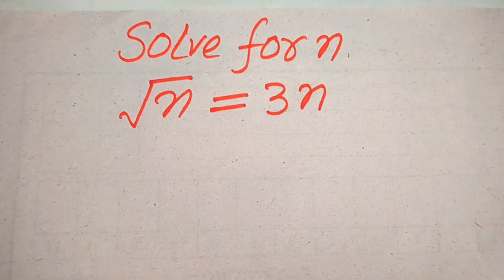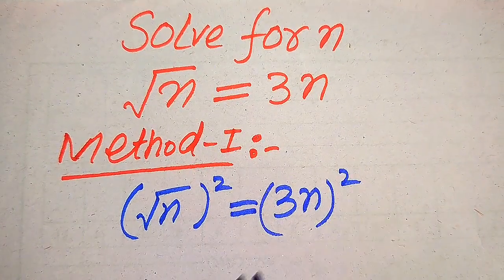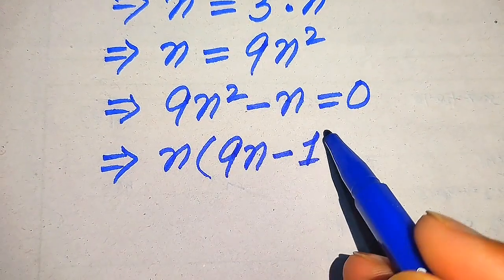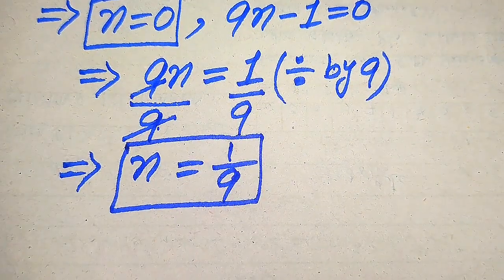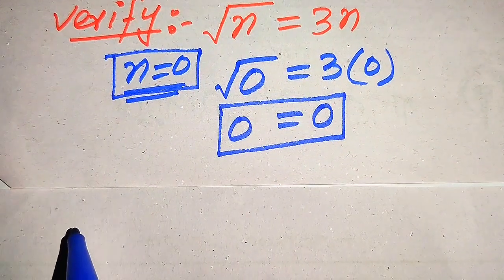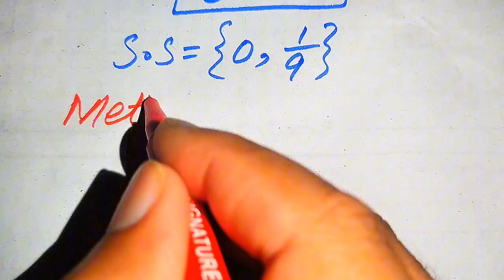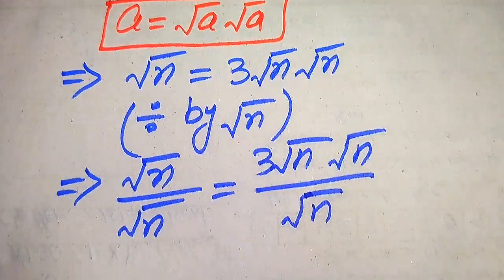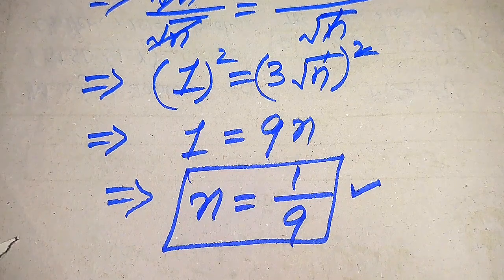Solving a 'Harvard' University entrance exam |Find n?